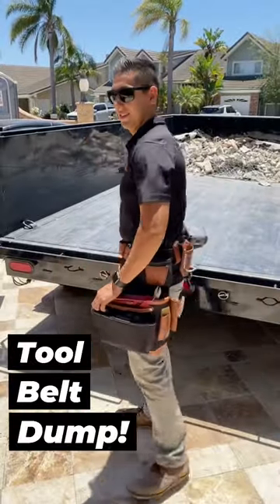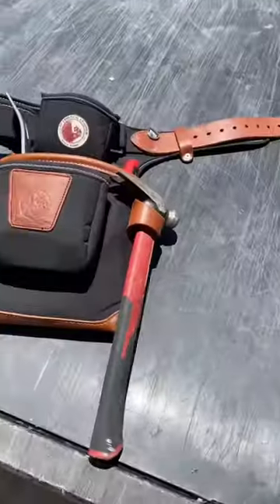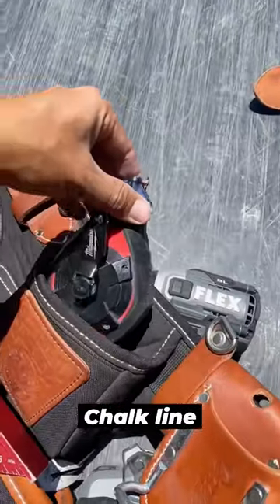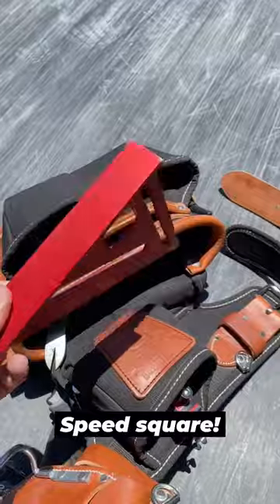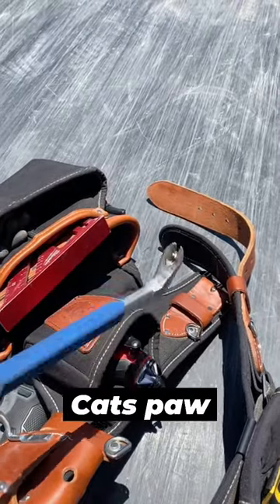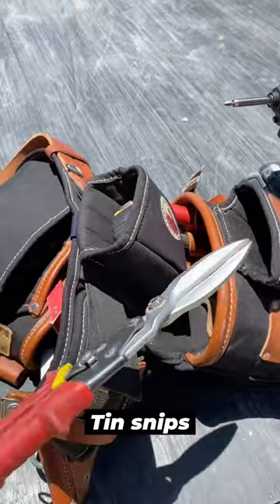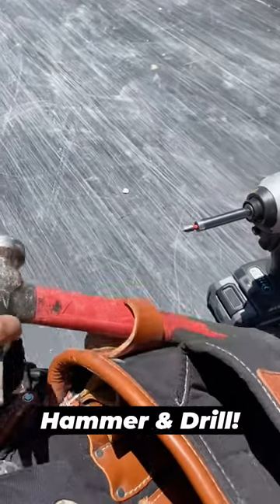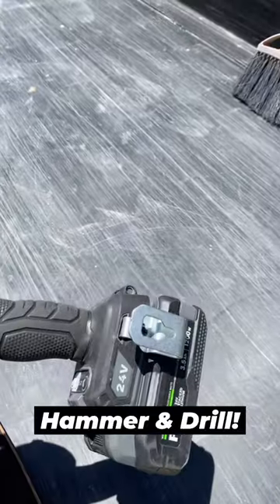Must have tools!